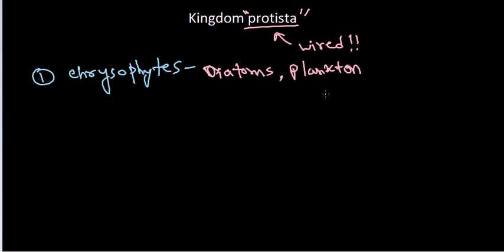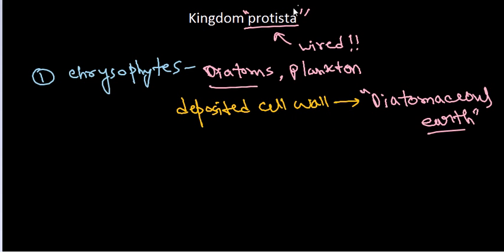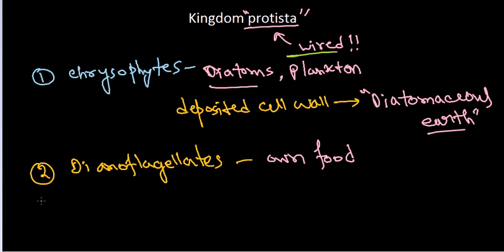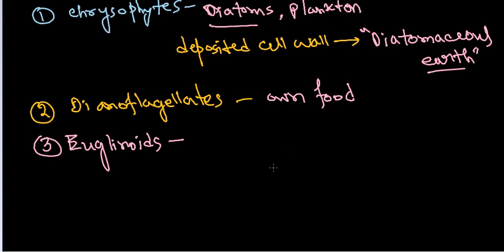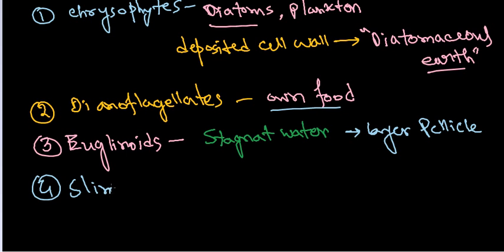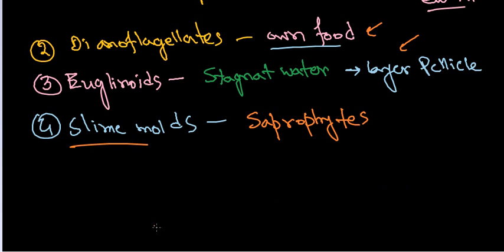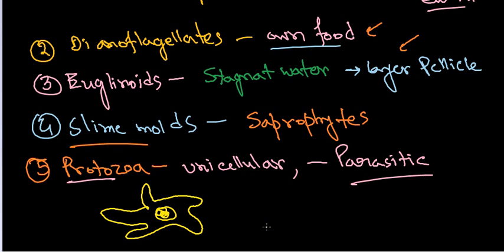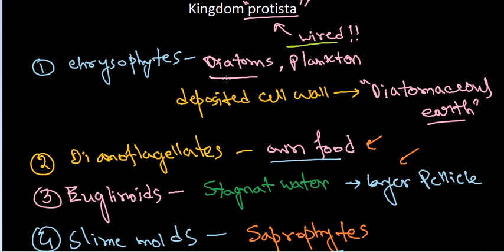NCERT biology class 11 kingdom protista CBSE class 11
NCERT biology class 11 kingdom protista CBSE class 11. Prepare for NEET and WBJEE medical exams.